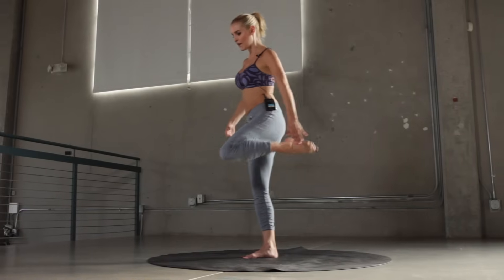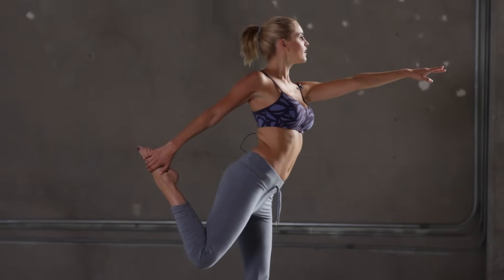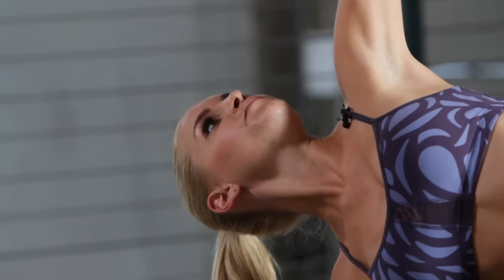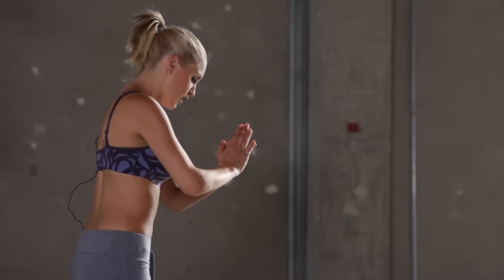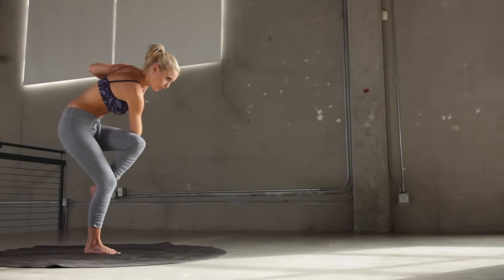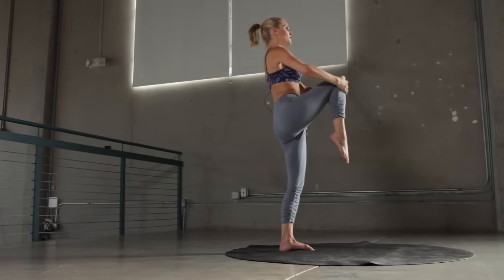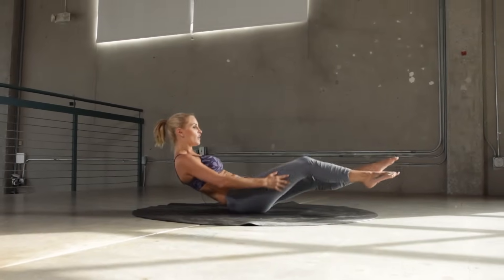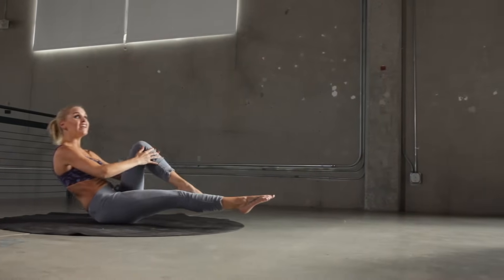Jennifer Aniston Yoga Ab Workout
Hone your abs and relax your core! Today on XHit, fitness expert Rebecca Louise leads you through an exercise that'll give you a torso worthy of 10 seasons and a few movies. Practice these yoga moves to remove stress and drop pounds!

3. The Kim Kardashian Workout
5. Cage Match Abs Workout